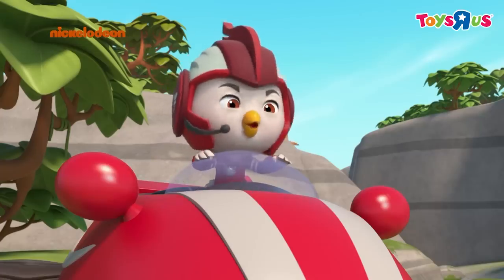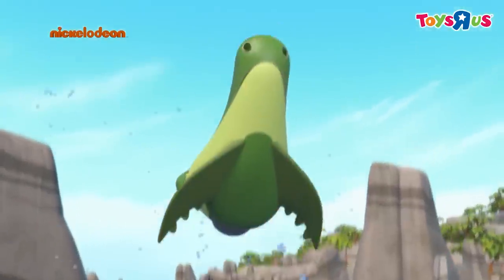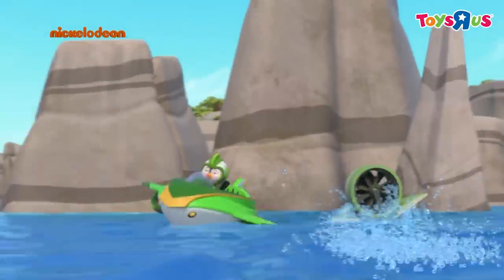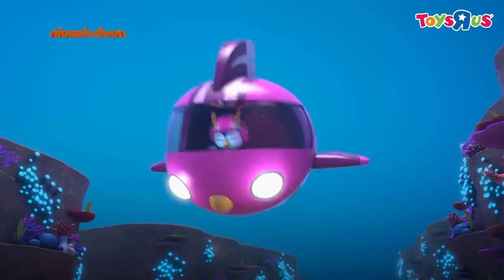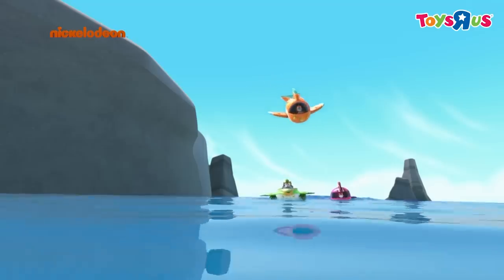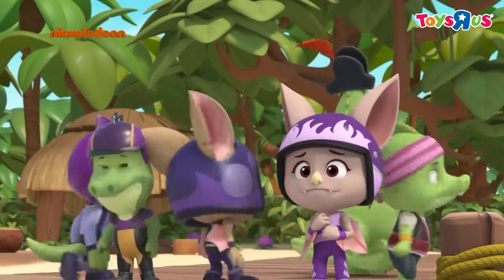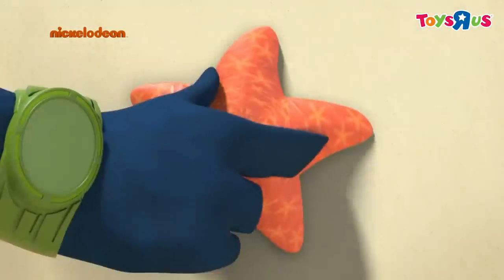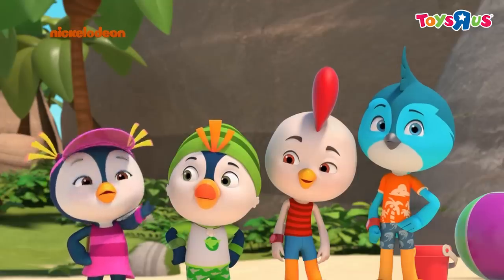Top Wing ep.7 - Sunken Treasure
Go treasure hunting with Top Wing in Penny’s Aqua-Wing! Race against Cap’n Dilly to reach the treasure first!

For more Top Wing content tune in to Nickelodeon and Nick Jr.